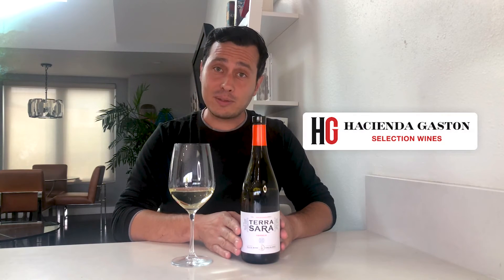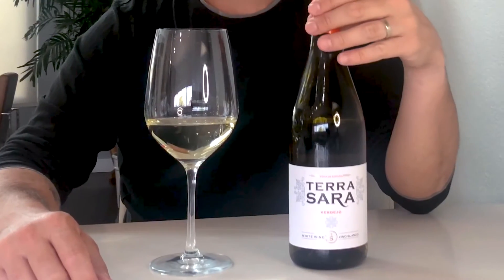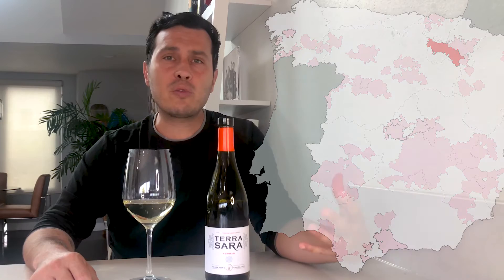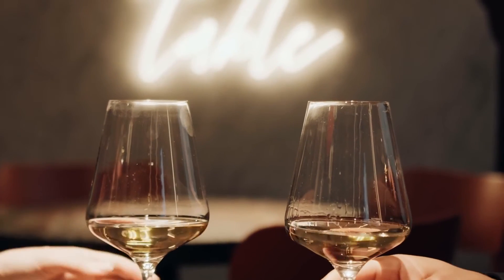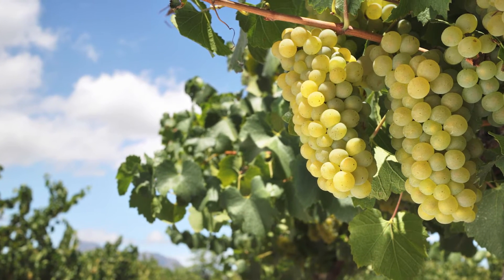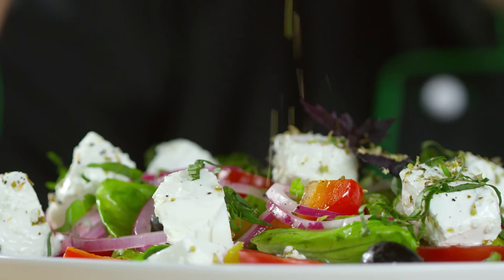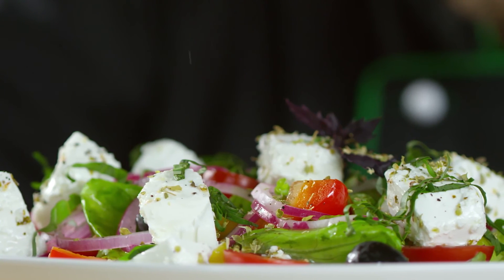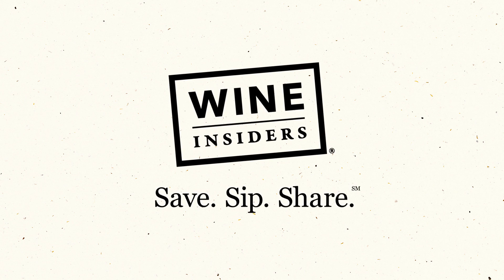Inside Wine – Terra Sara Verdejo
Join Ferdy on Inside Wine as he tastes and dives deep on Terra Sara Verdejo from Rioja, Spain.

Our 2019 Terra Sara Verdejo is a Spanish staple made from Verdejo grapes grown and processed with care in the sunny Northern Rioja region, filled with castles and infinite vineyards.

This white is on the lighter side with nice acidity and semi-dry mouthfeel, it's very versatile and sippable. You can experience notes of melon, peach, apple, and even lychee on the tongue.

Pair with seafood and shellfish to bring out the lychee flavors, or try with a vegetarian dish full of starchy veggies. It will also compliment pork and cured meats.

About Wine Insiders:
We created Wine Insiders because we were frustrated with how hard it is to buy a good bottle of wine without spending a fortune. Our local grocery store just offered us a wall of wine with no information, and we couldn't tell if we were getting something that we'd like, or that was even worth our money. Online, we quickly discovered that if we wanted to get a good price, we'd need to join a wine club with a bunch of hidden fees and give up the power to choose our own wines. Our goal at Wine Insiders is to make shopping for great wine easy, convenient, fun, and affordable.